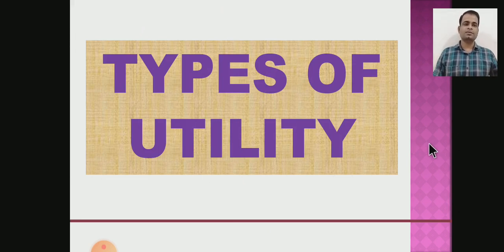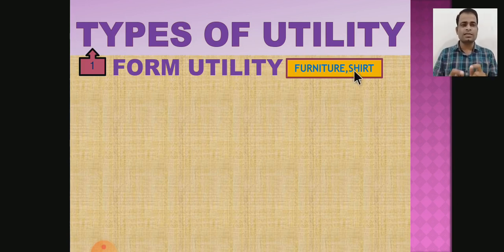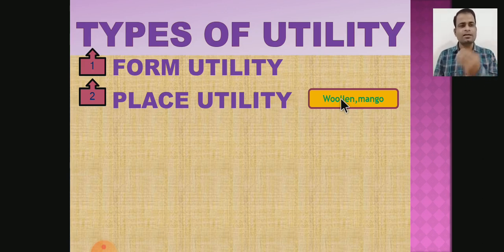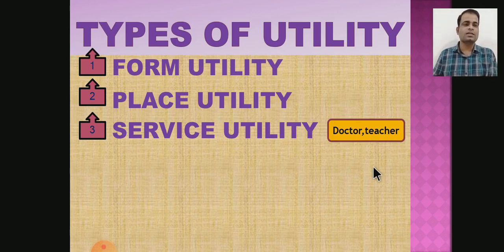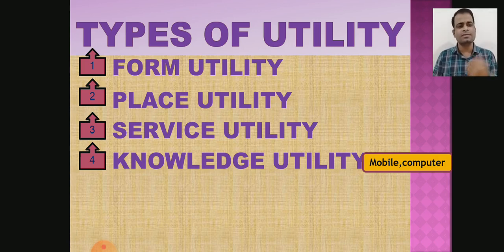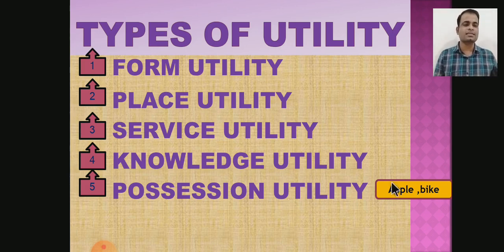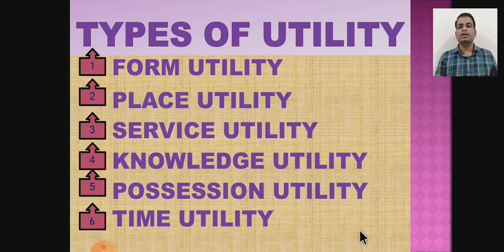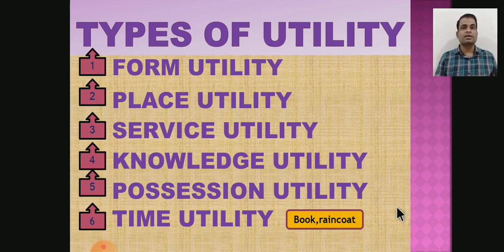Types of Utility (12th Economics,chapter -2nd ,State board)